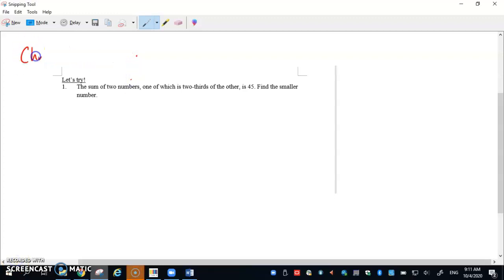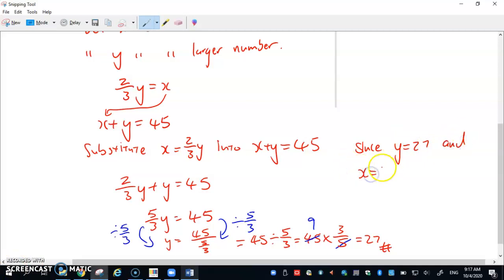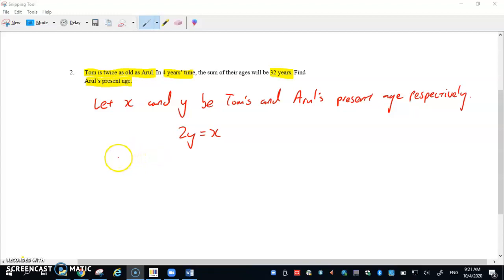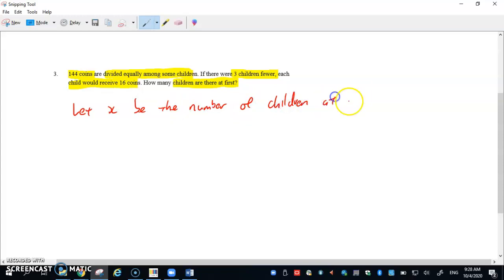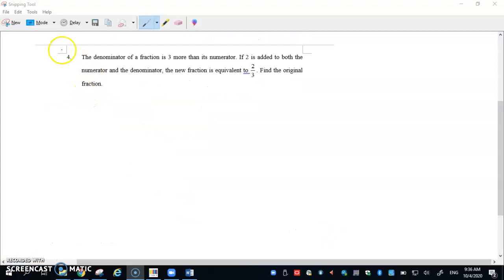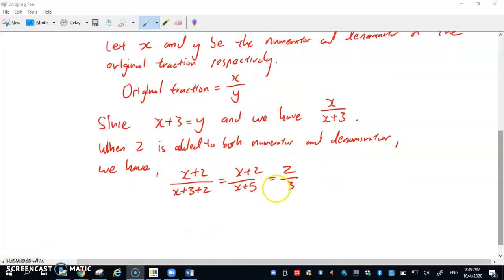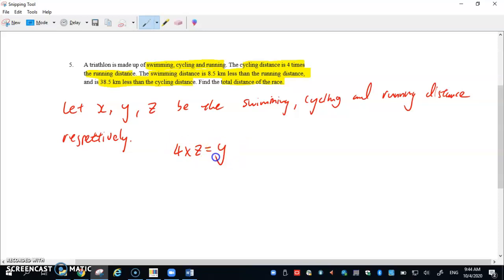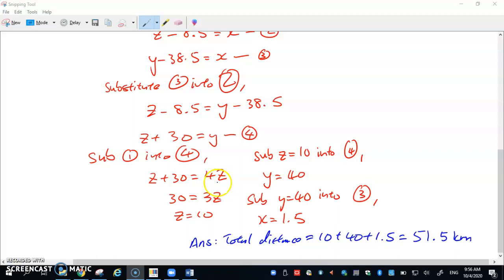Cahpter 5 Notes pg16-pg17